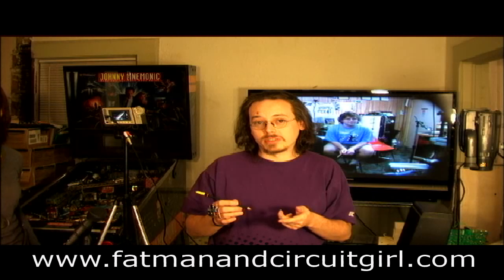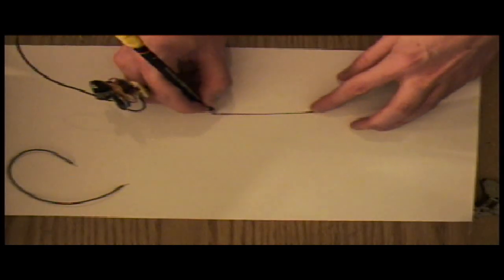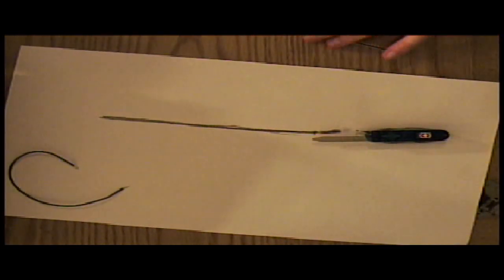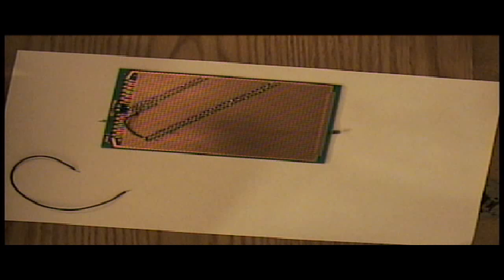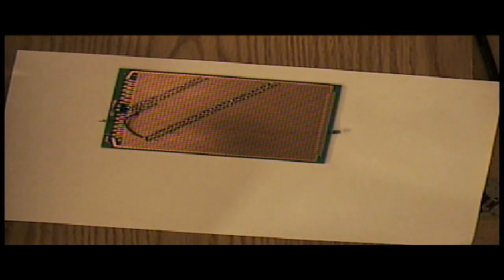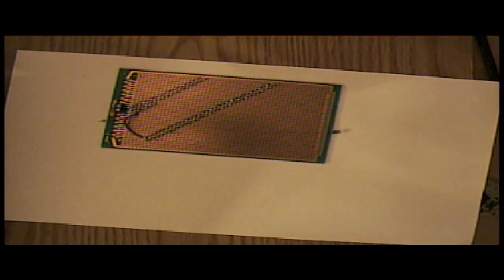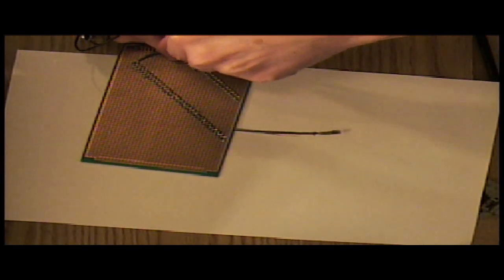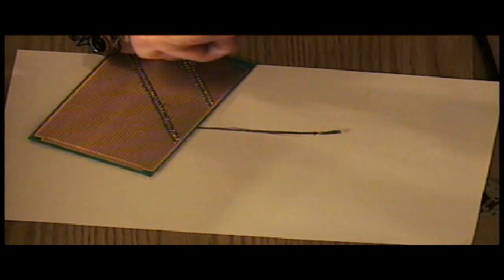Ring Drawdio - Music From Graphite Resistance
Jon (ION) shows his Drawdio circuit built in a ring form factor.  Here's a parts list that might help: